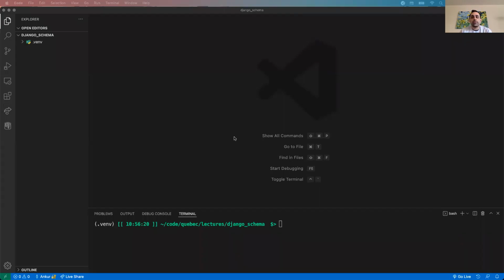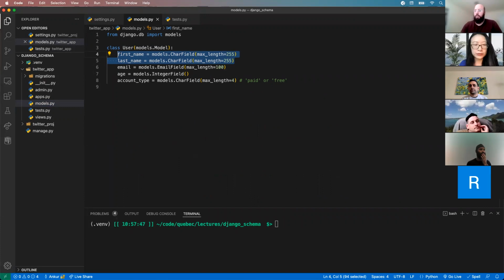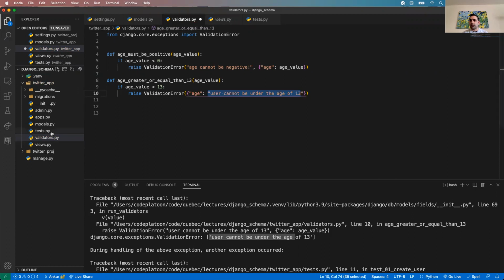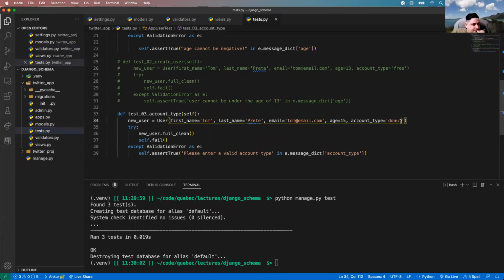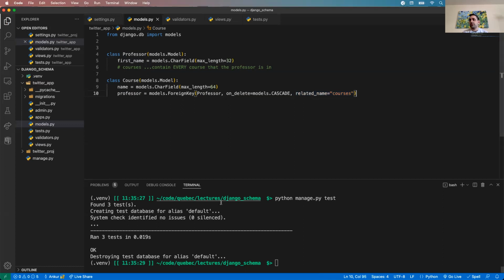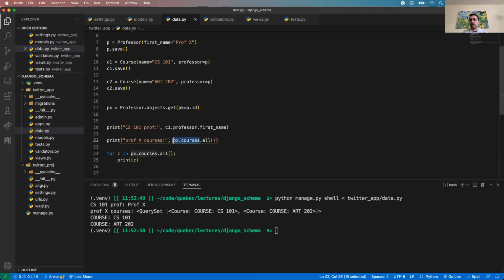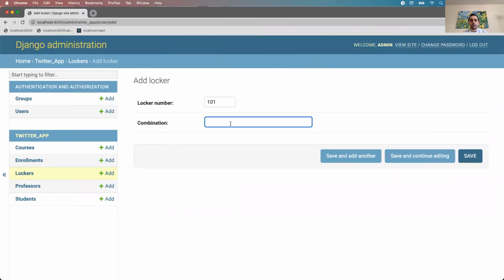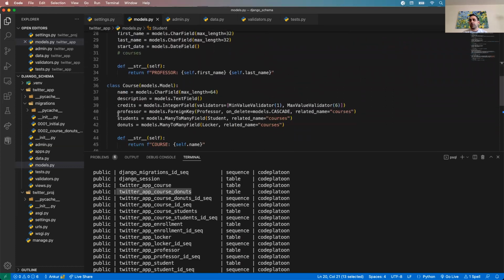W7D2: Django Model Validators & Associations (2 of 2)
Quebec Platoon

0:00:00 Django Validators
0:39:26 Django Associations